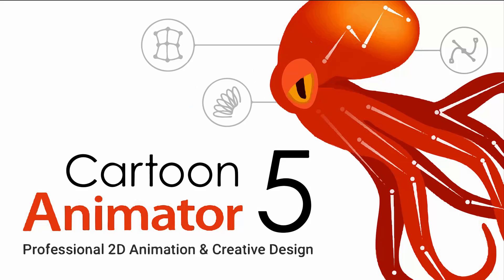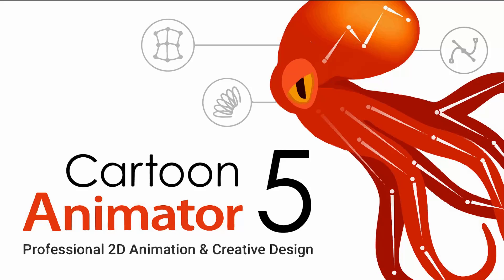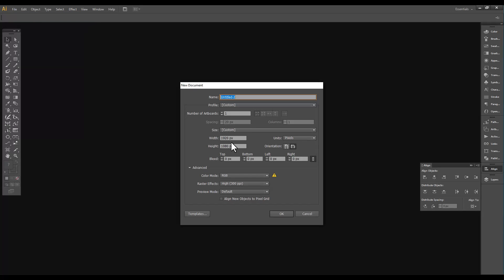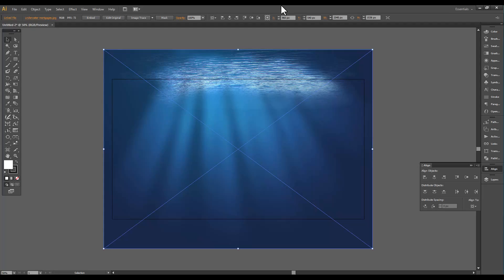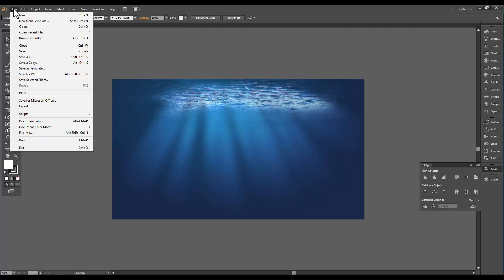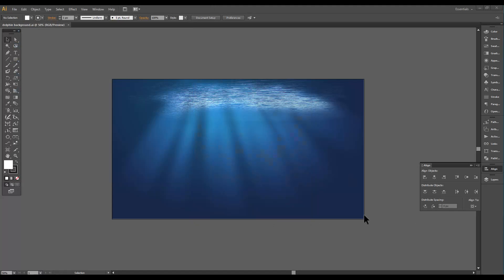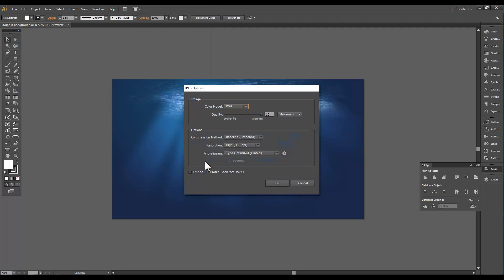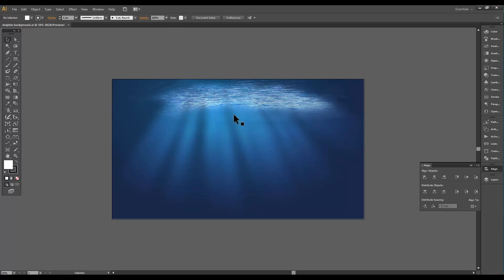Lesson 01 - Prepare Your Background in the new Cartoon Animator 5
I have recently upgraded to Cartoon Animator 5 and as I learn how to create with it - I will present the lessons to you so you can follow along with me.  Our first lesson was how to create your background image for Cartoon Animator 5